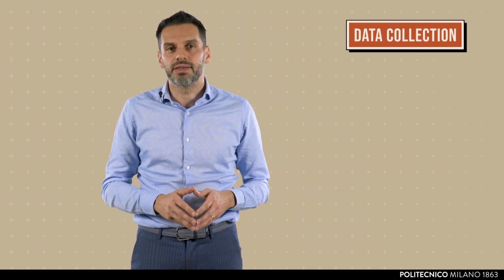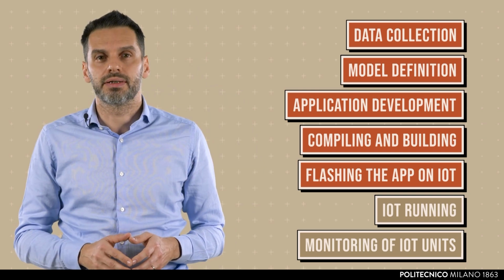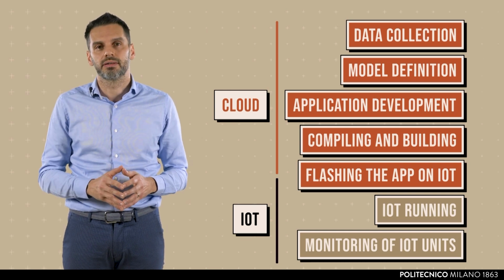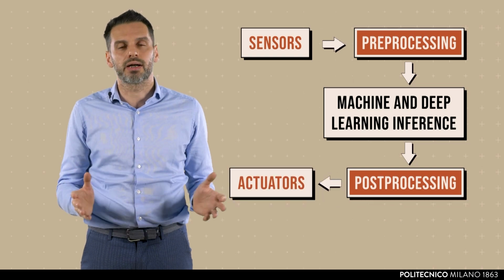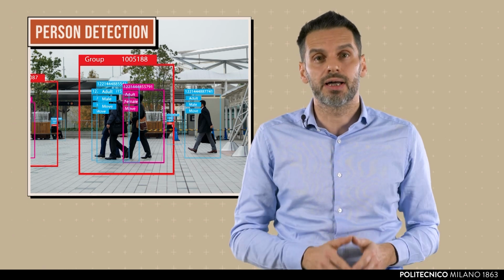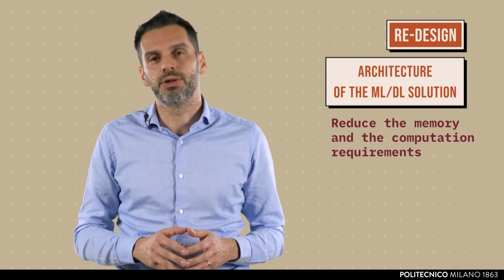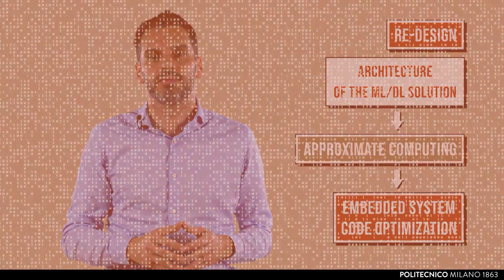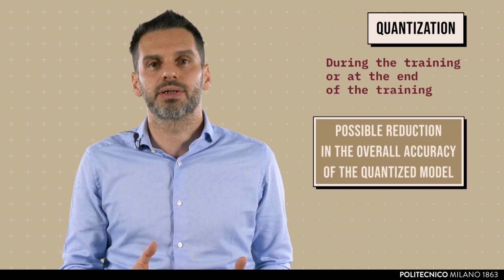AI for IoT (Manuel Roveri)